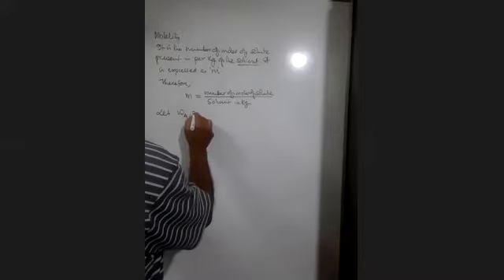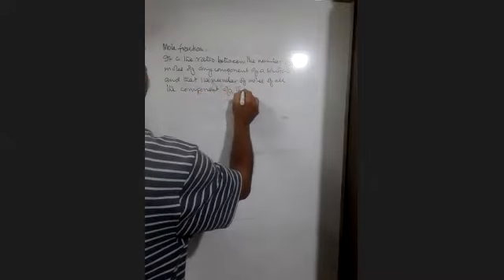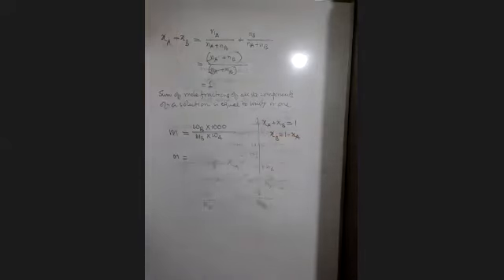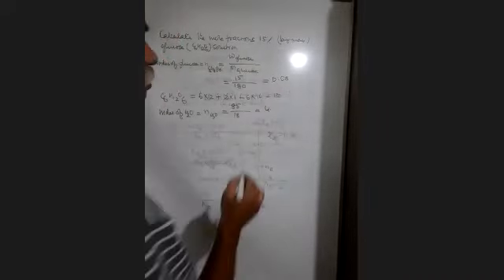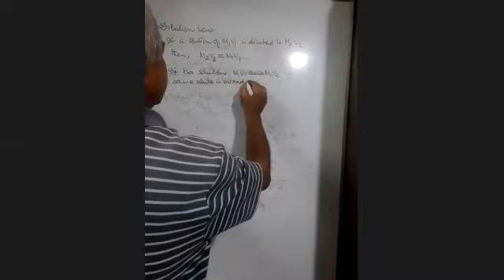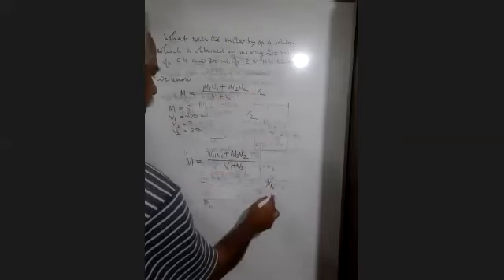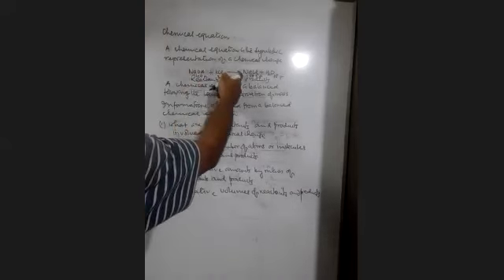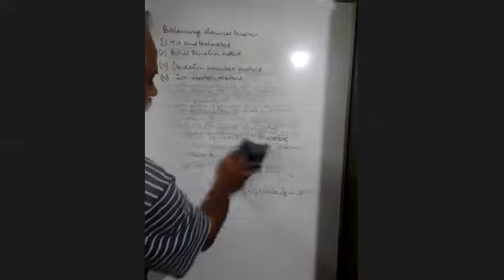SOME BASIC CONCEPTS OF CHEMISTRY- 6